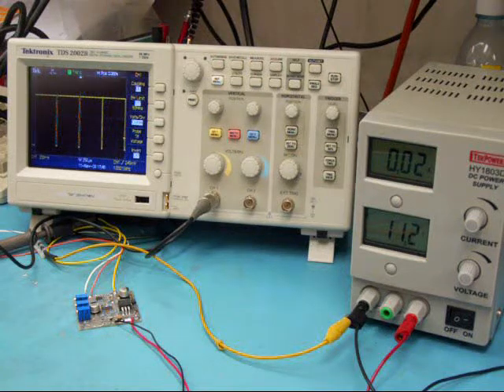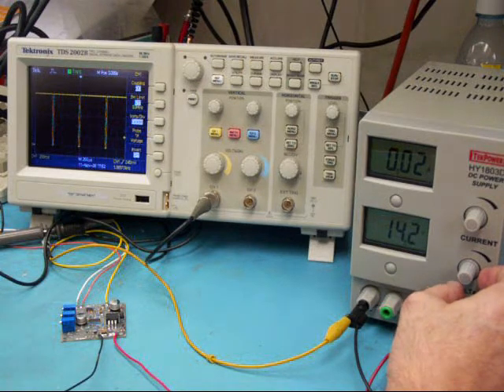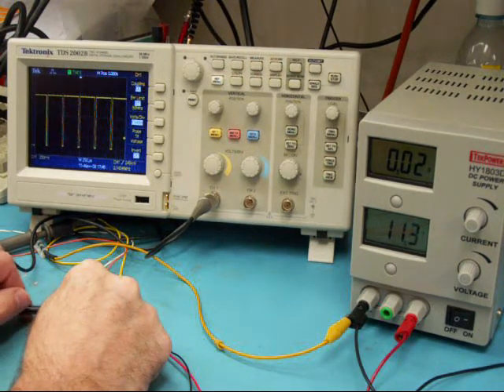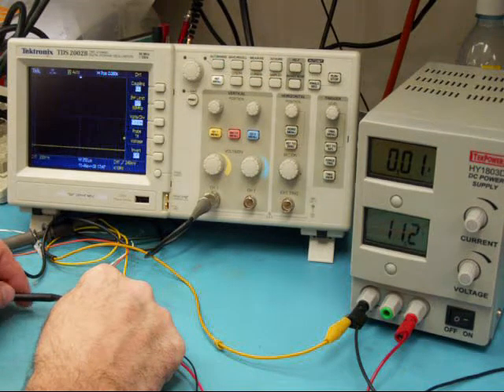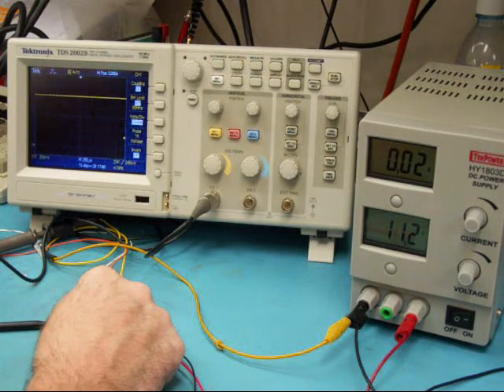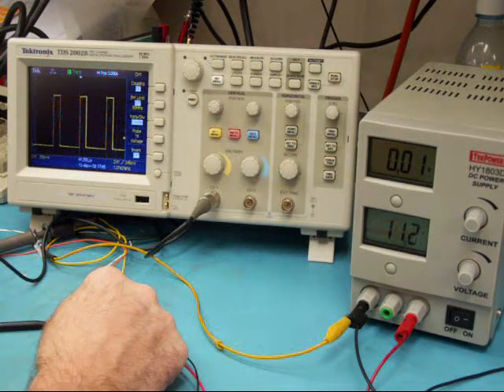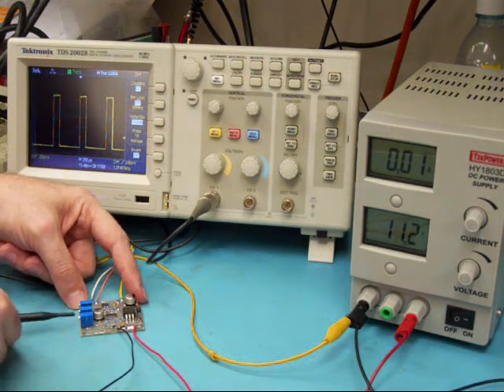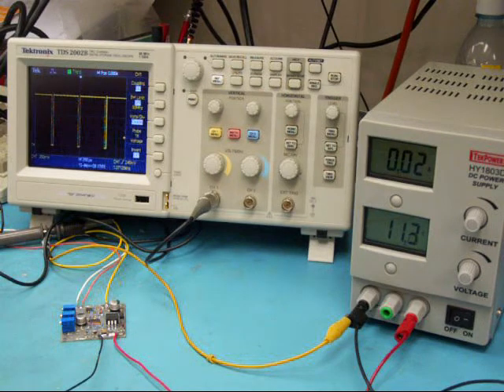#12 H2O2 - PWM V2.0.1 PCB FireUp Test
Here it is H2O2 PWM V2.0.1, It started up with out any problems, and worked better than I expected. It is always exciting to turn on something you have made for the first time, what a feeling! This is just the pulse width modulation drive board, soon the MosFet and supporting hard ware will be ready to test I cant wait.